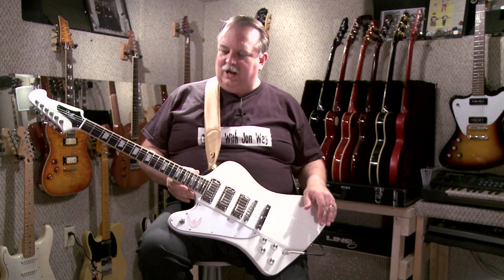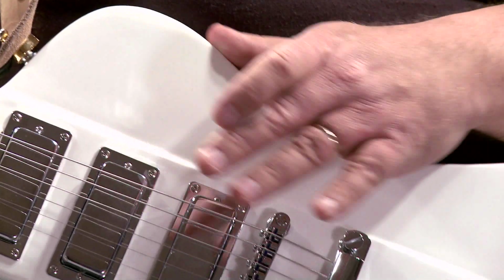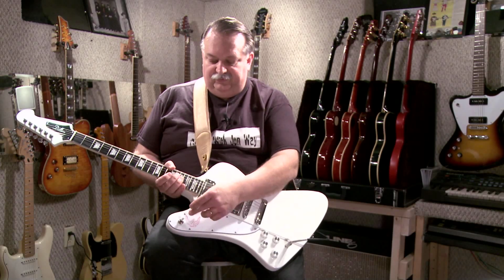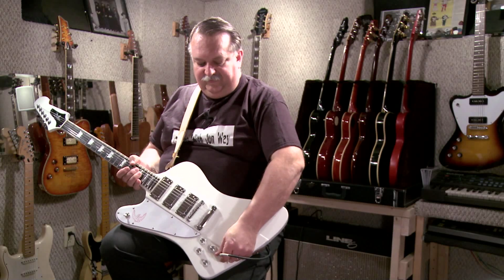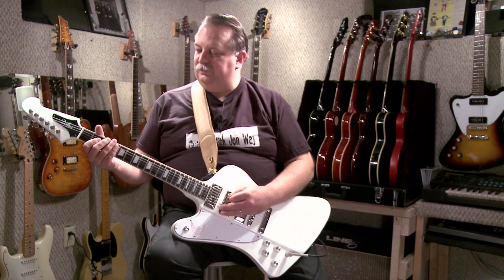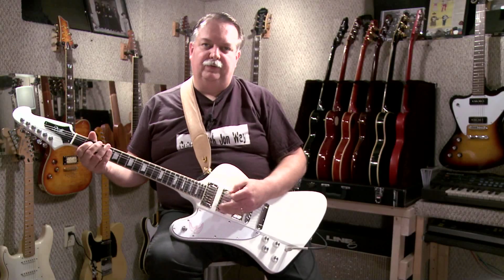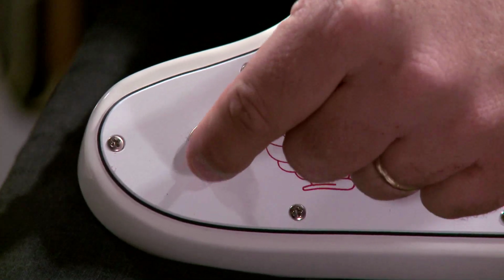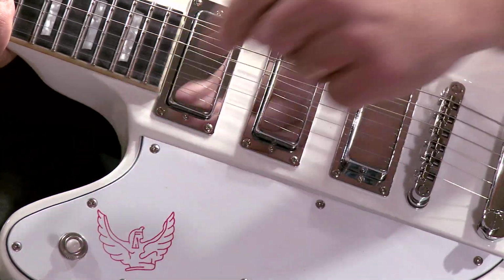Guitars With Jon Way Episode 21 Dillion USA DFB 603RX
Jon reviews the Dillion U.S.A. model DFB 603RX Phoenix guitar. This guitar is a beauty, and it's unusual control setup gives you infinite sounds & capabilities. Check the sites & sounds out for yourself in this video, you'll be glad you did. Hope you get a chance to play one of these. Produced, Shot & Edited by Brian Way.